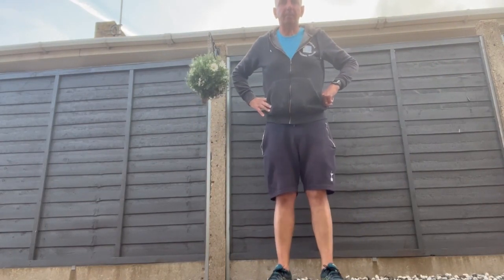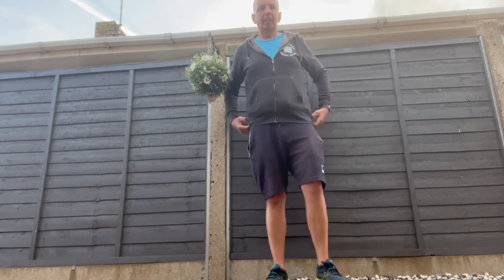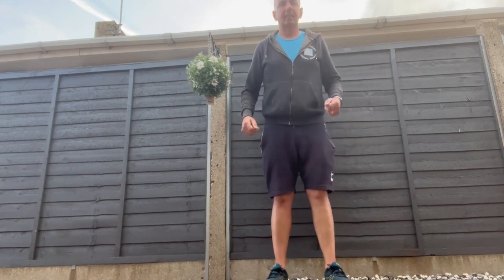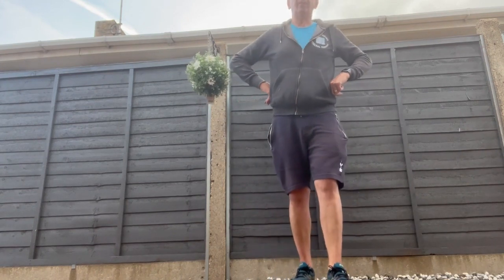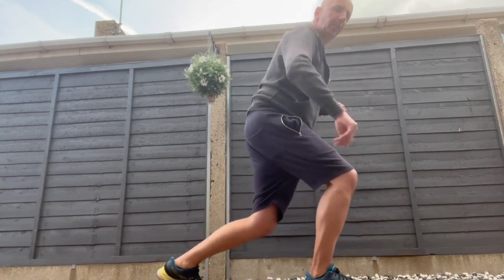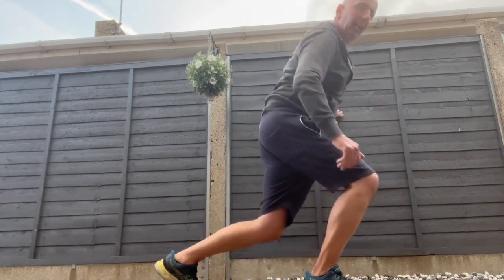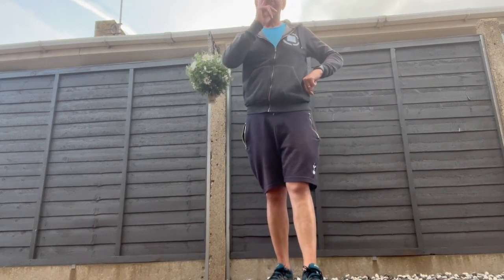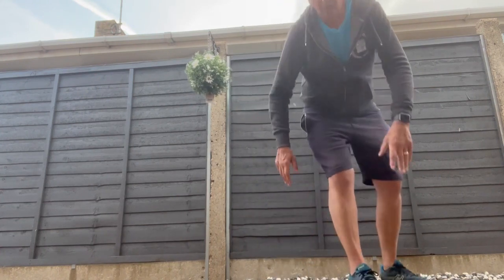The Fitness Zone with Andy Harding [148]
Every two weeks Andy Harding pops inside The Fitness Zone demonstrating the best exercises to do whilst at home. This time he concentrates on the hamstrings.